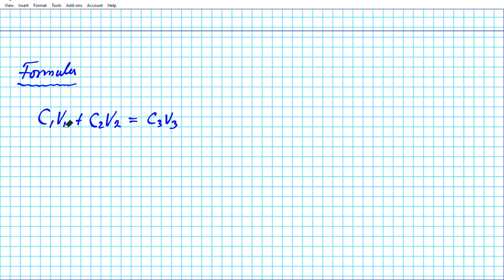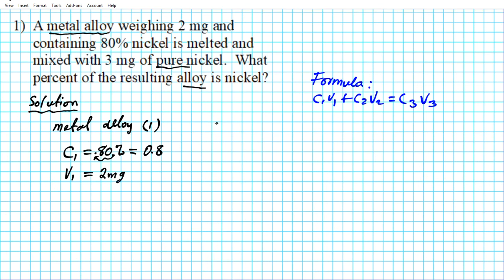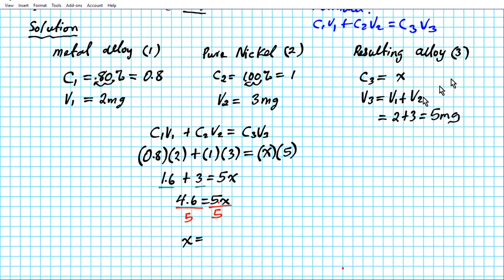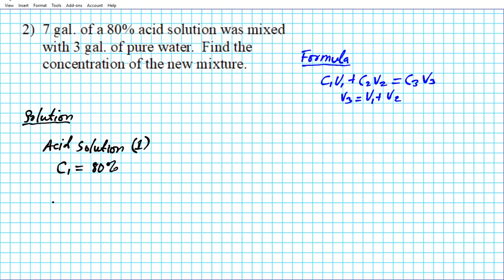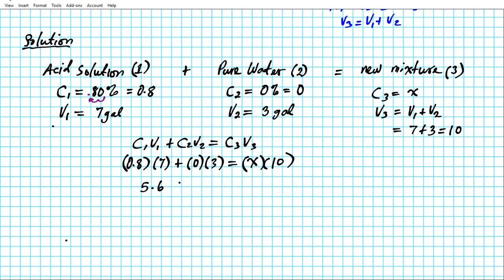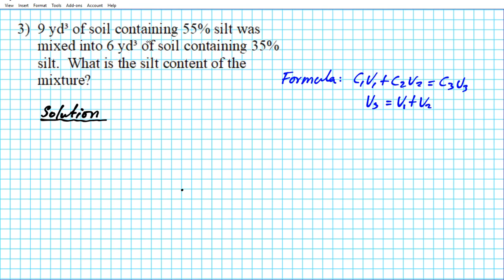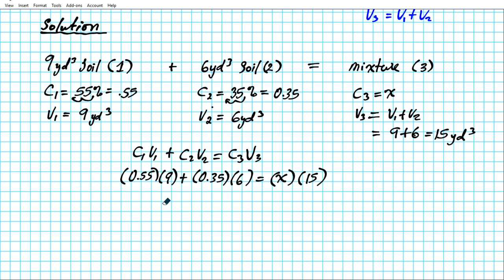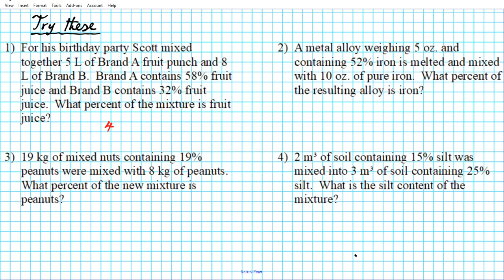2.5 a Algebra 1 How to solve any mixture problems part amount mathgotserved teachers pay kuta explai